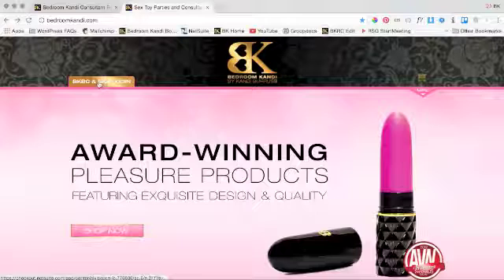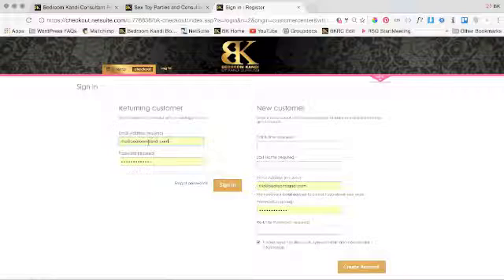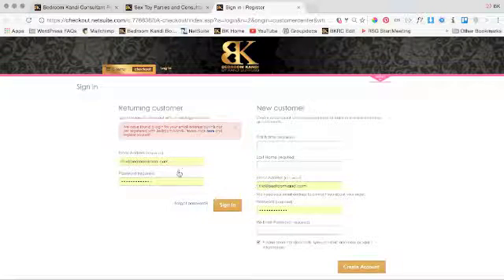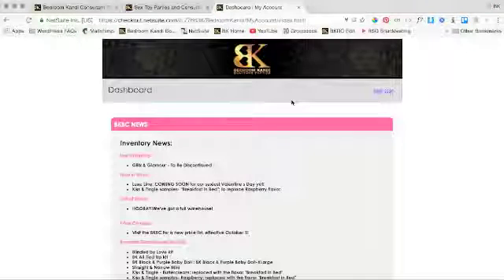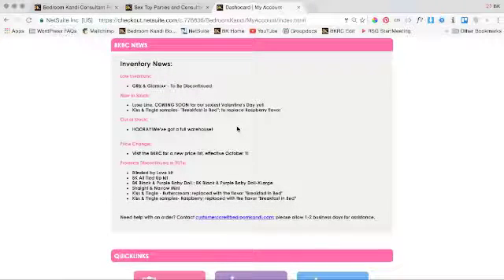Dashboard Video 1: Setting Up Your Dashboard - Edit Contact Info